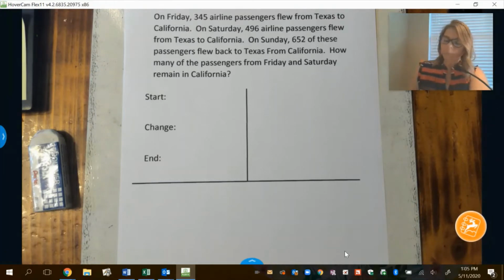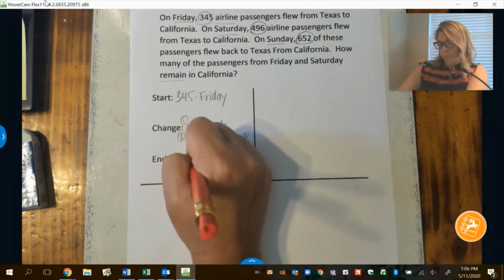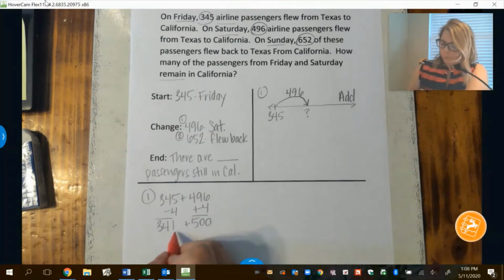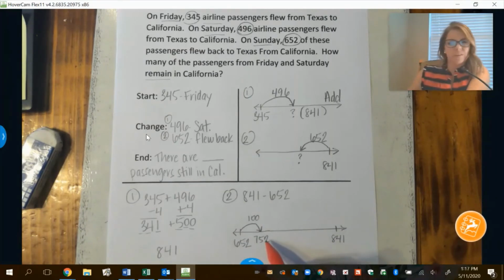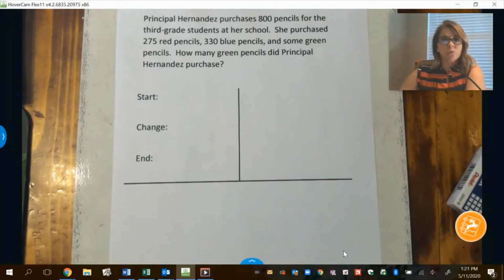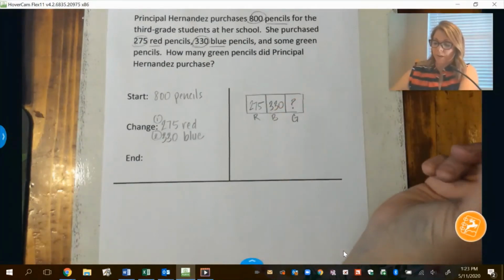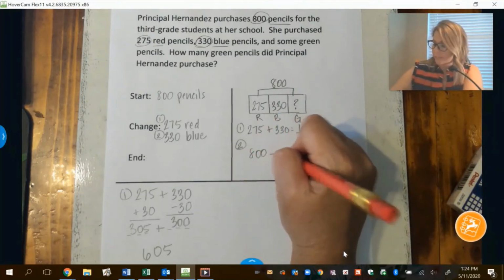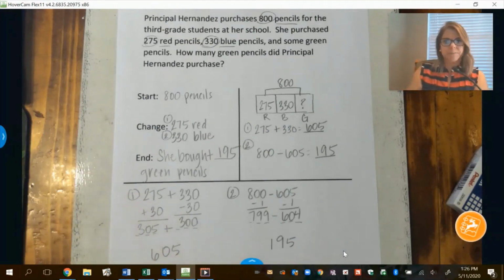Math Problem Solving Addition and Subtraction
These problems have more than one step.